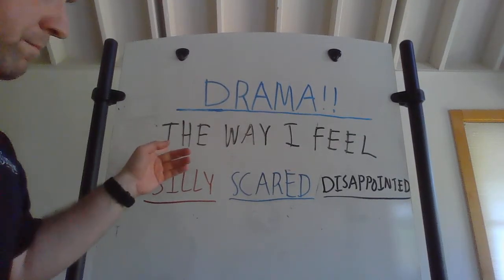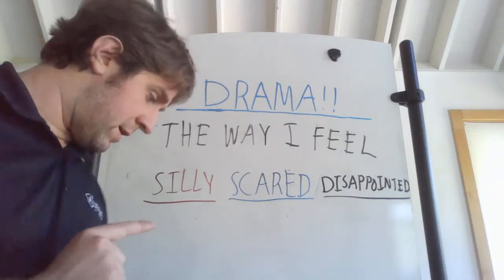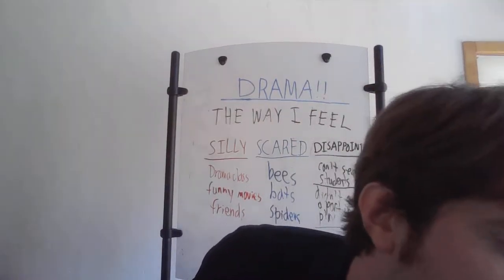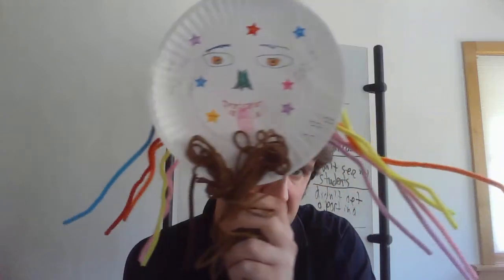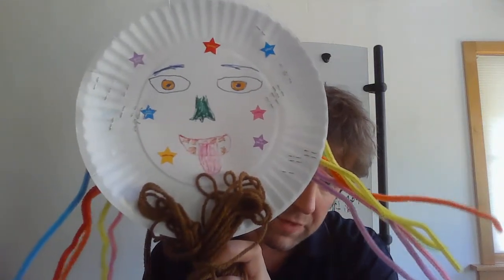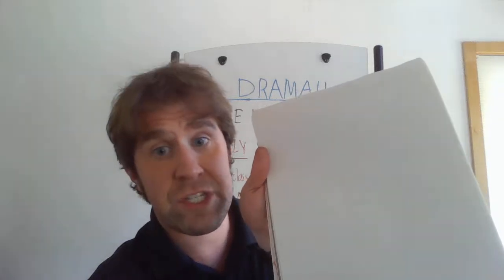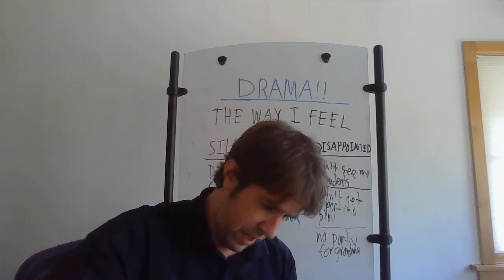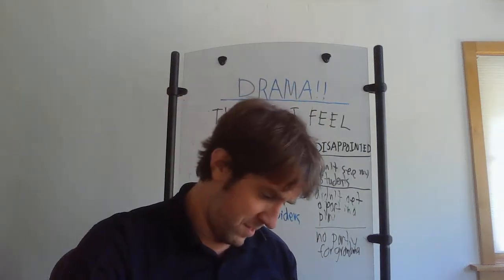K4 Drama 9 28 20